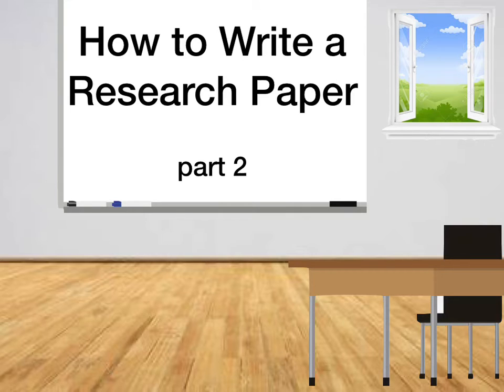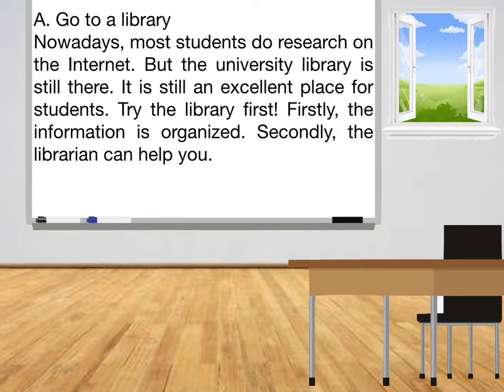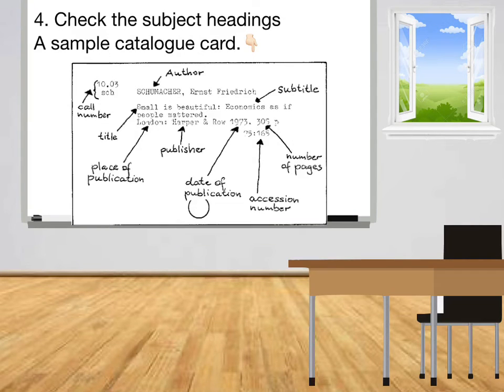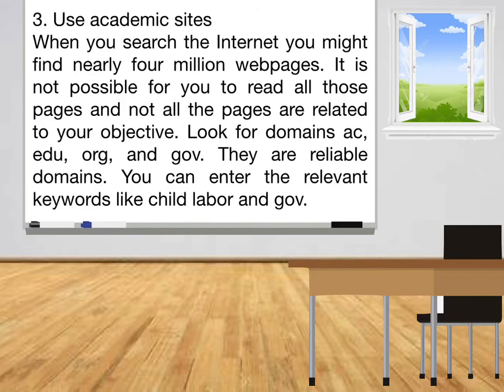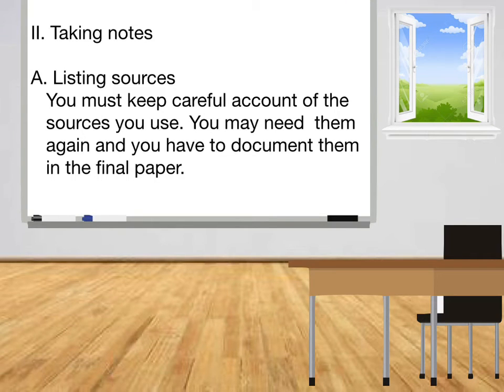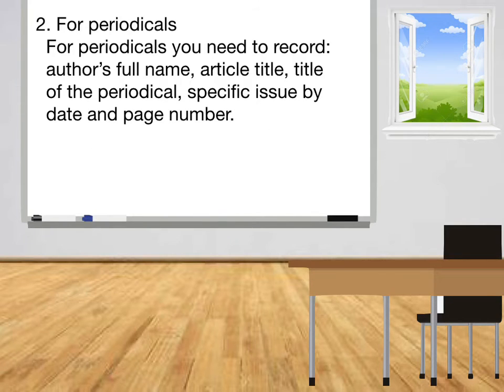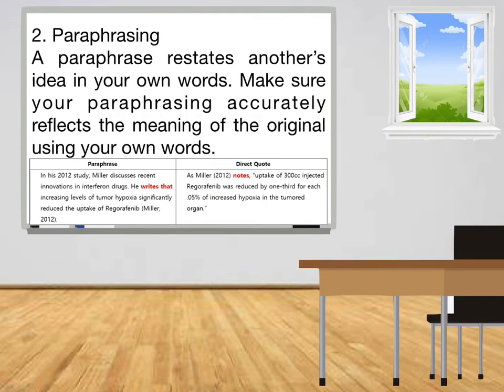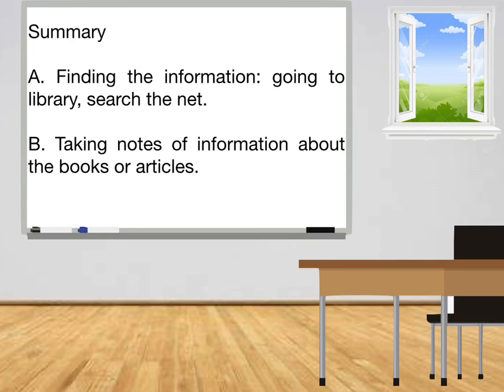How to Write a Research Paper 2: Searching and Taking Notes